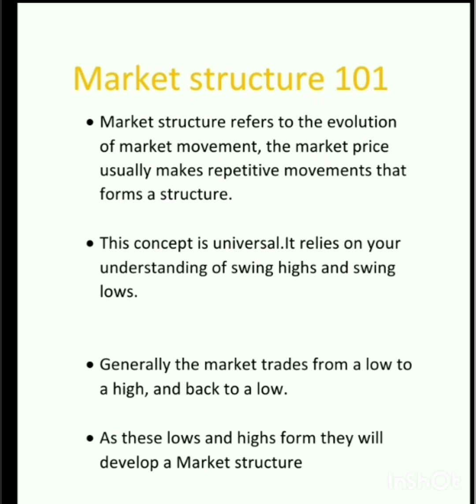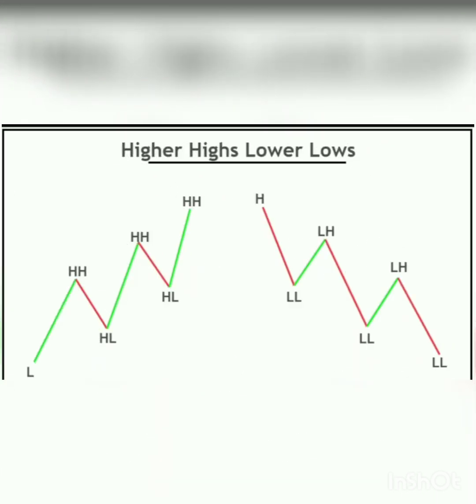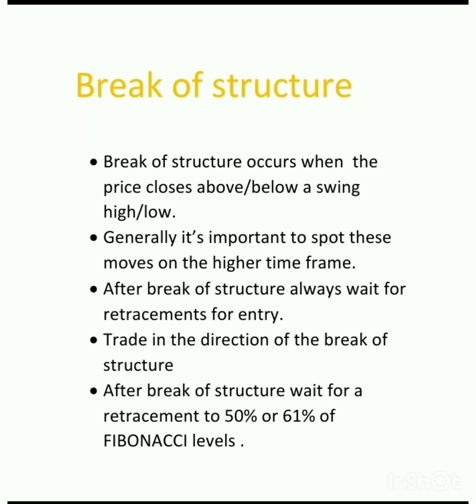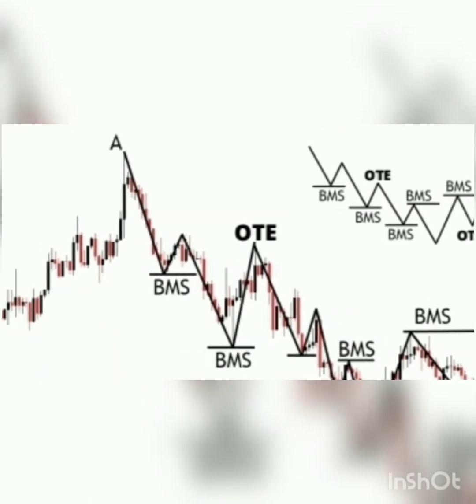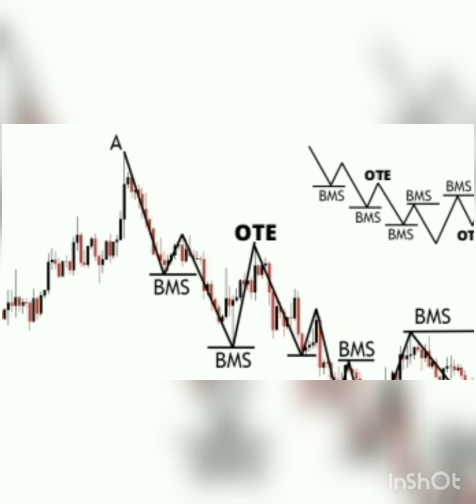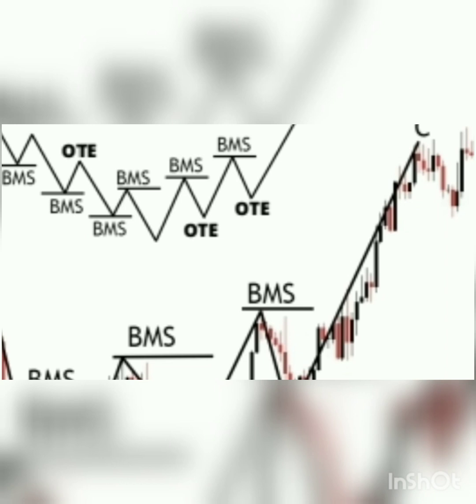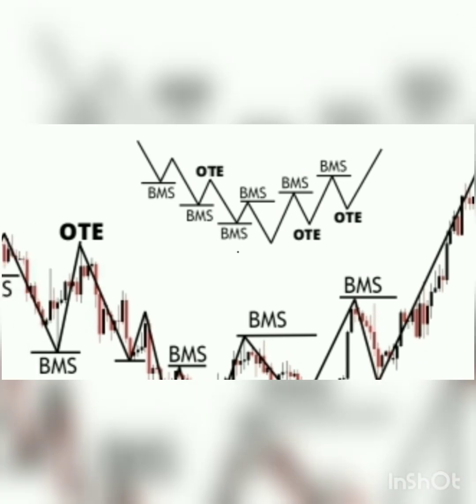SIMPLEST EXPLANATION ON MARKET STRUCTURE EP 1